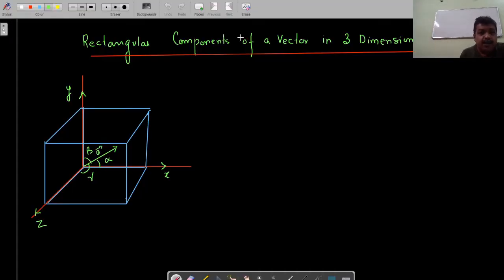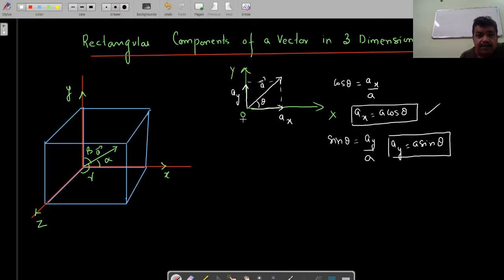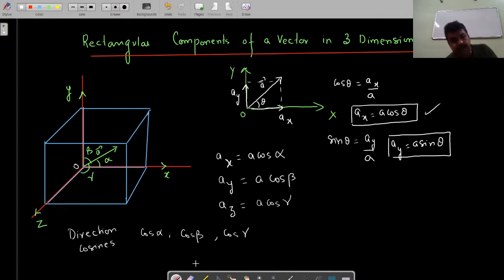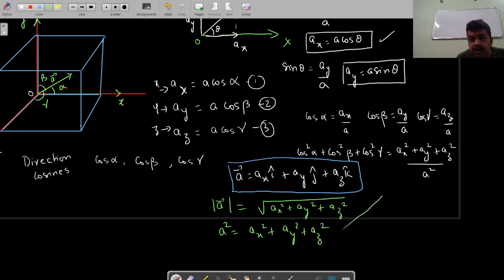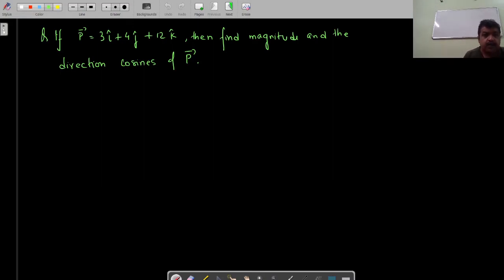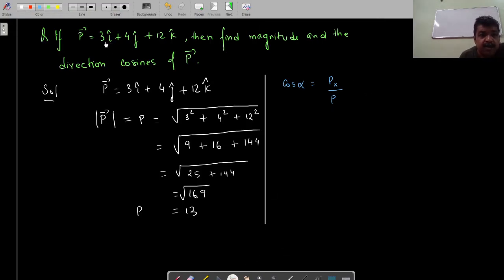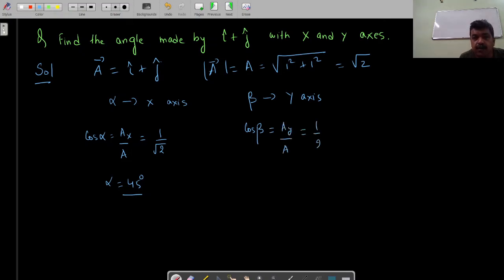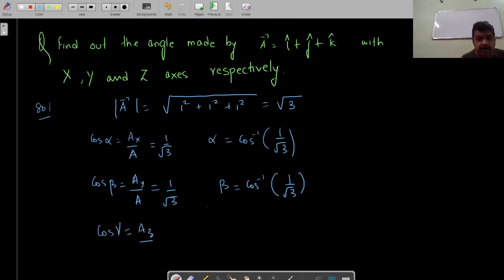Mathematical Tools | Vectors | Direction Cosines | Class 11 Physics | JEE | NEET 2023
Mathematical Tools
Vectors - How to find  Direction Cosines
Method to find the angle made by a vector with a given coordinate axis.